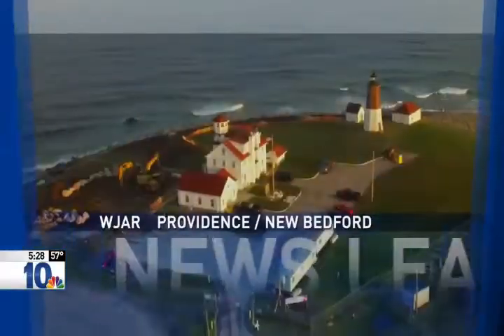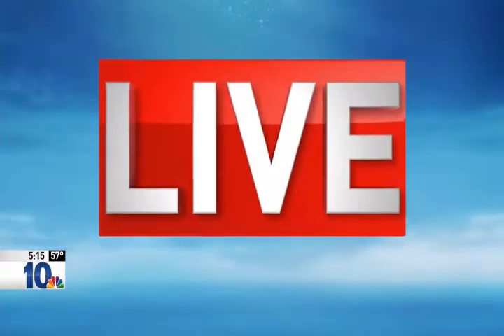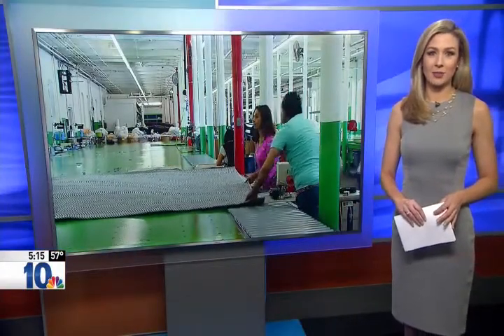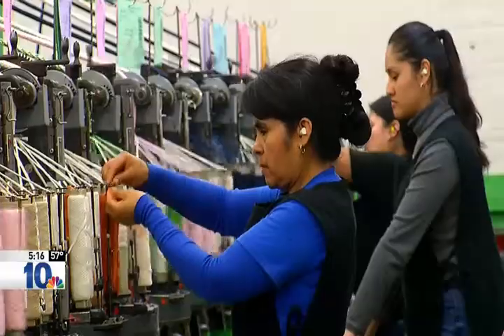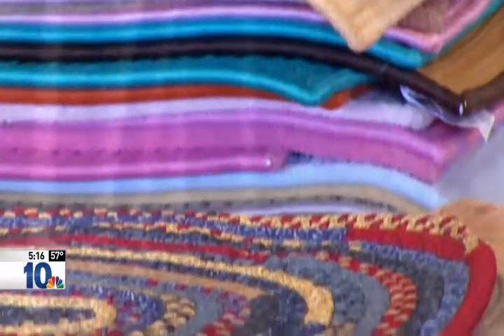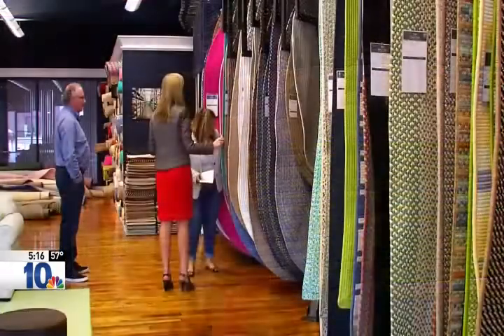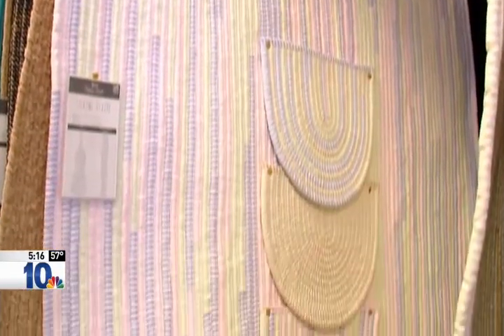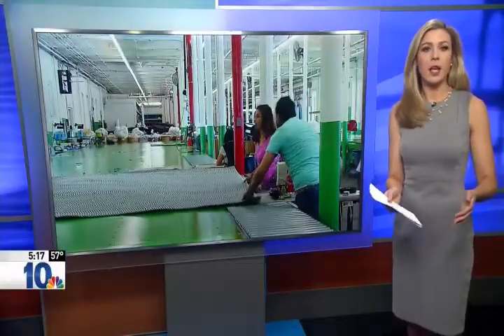Colonial Mills – Making Their Mark WJAR10